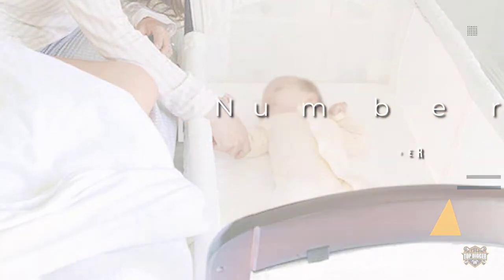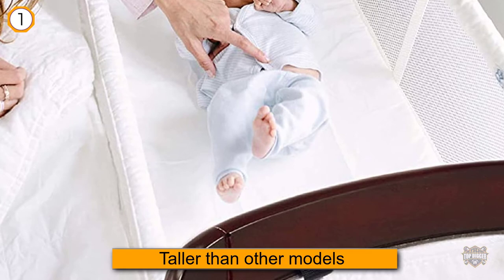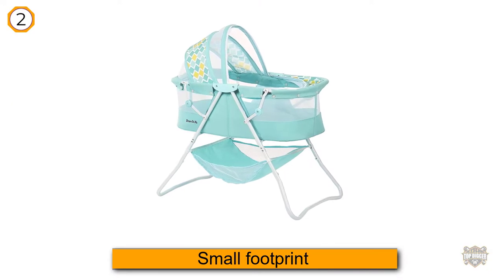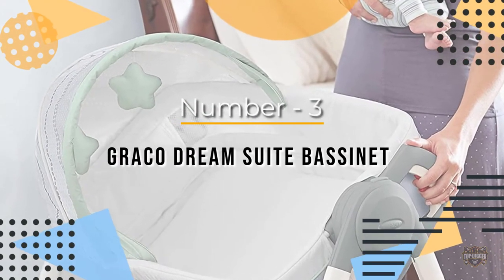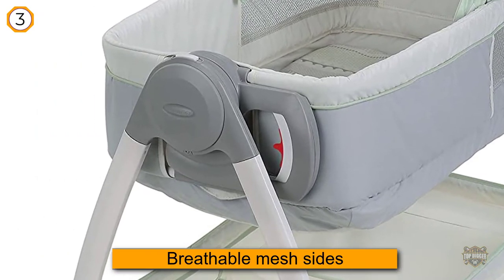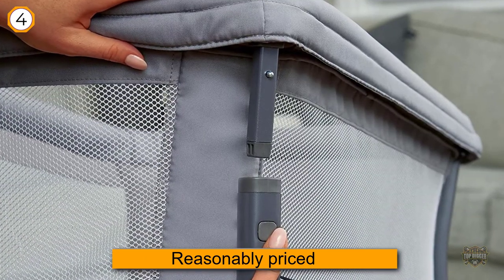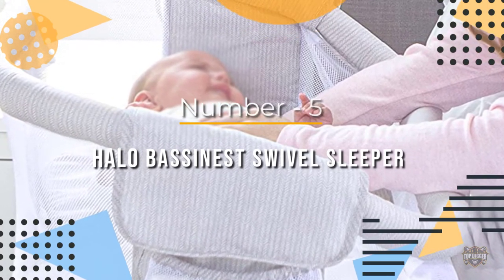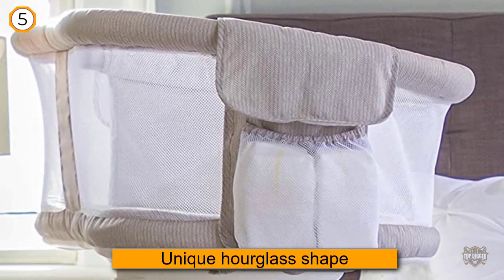Top 5 Best Baby Bassinets Review in 2023 - Which One Should You Buy?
Best baby bassinets featured in this Video:
0:17 NO.1. Arm's Reach Concepts Cambria Co-Sleeper
1:13 NO.2. Dream On Me, Karley Bassinet
2:13 NO.3. Graco Dream Suite Bassinet
3:11 NO.4. Chicco LullaGo Anywhere Portable Bassinet
4:04 NO.5. HALO BassiNest Swivel Sleeper

What is a baby bassinet?
A baby bassinet is a bed specifically for babies from birth to about four months old. They are shaped like an oval, have mesh or cloth sides, and are generally designed for easy mobility. The base of the bassinet raises the bed level to the average adult's waistline.

What is the best baby bassinet?
It seems you are likely to buy the top-rated baby bassinet. Please watch the video before finalizing the decision. Because the Top Digger team tries to choose the products very precisely. We try to figure out dozens of products, read user-based realtime reviews, and pick the best 5 products for you.